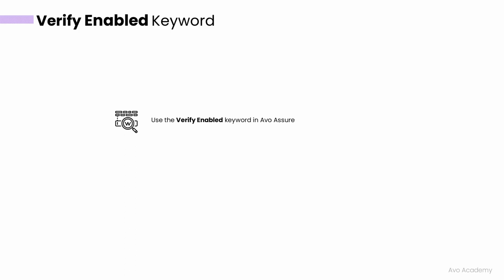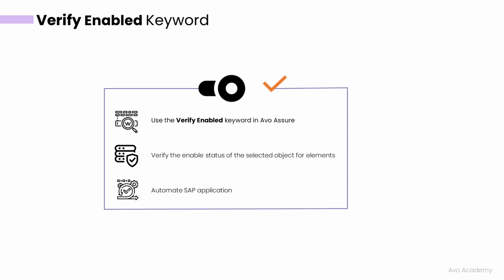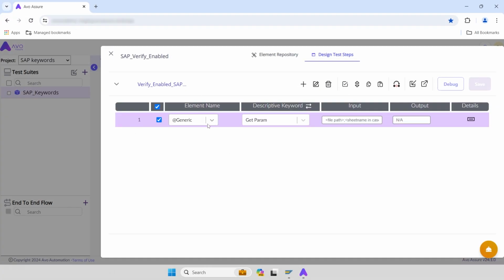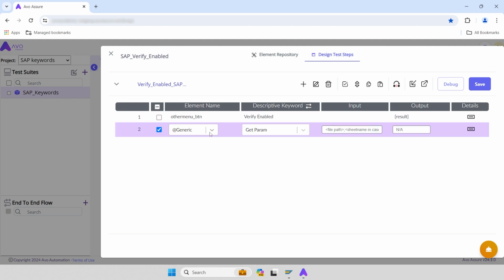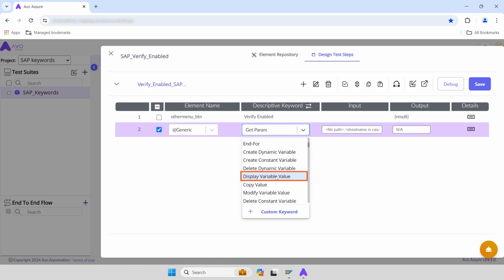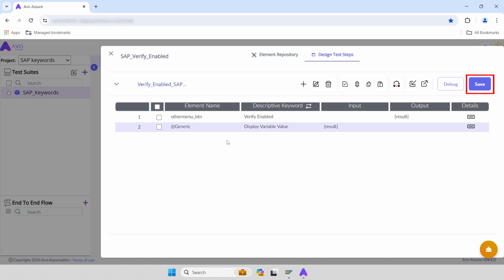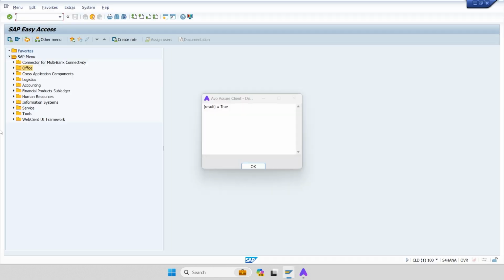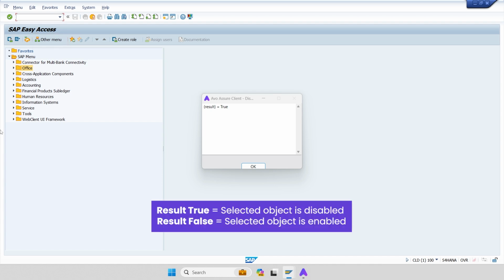Verify Enabled Keyword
In this video, learn how to use the Verify Enabled Keyword in Avo Assure to automatically verify the enabled status of any element or object within SAP application.

Prerequisites:

Users to have their SAP login credentials and SAP application path handy